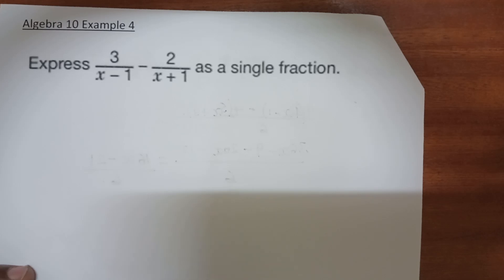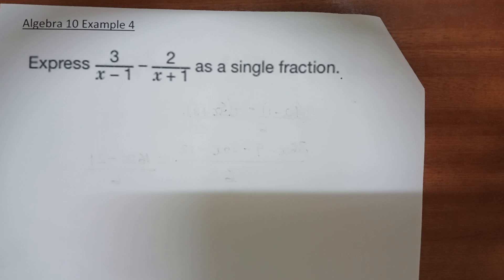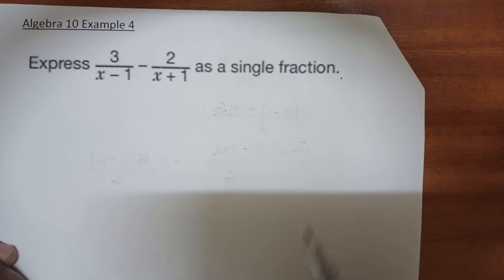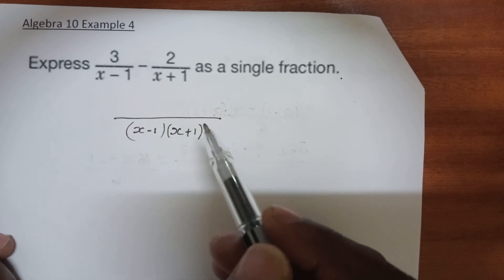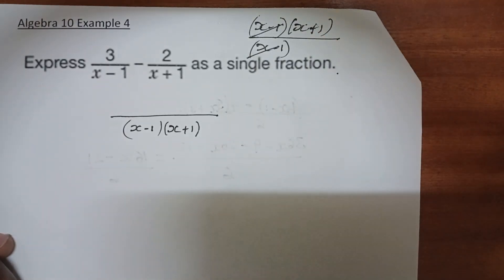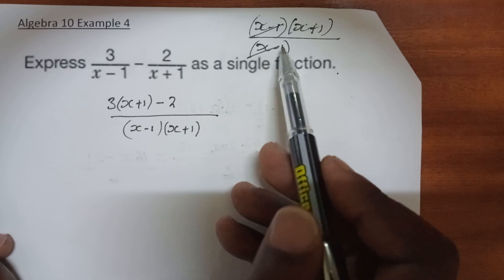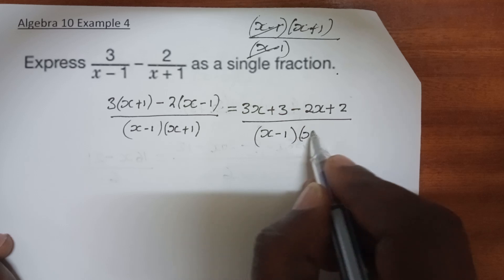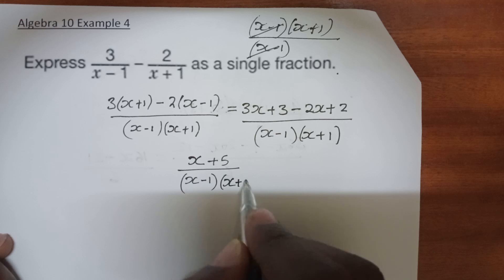Simplifying Algebra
IGCSE (9-1) Algebra 10 Example 4